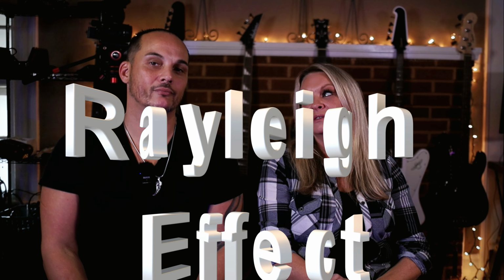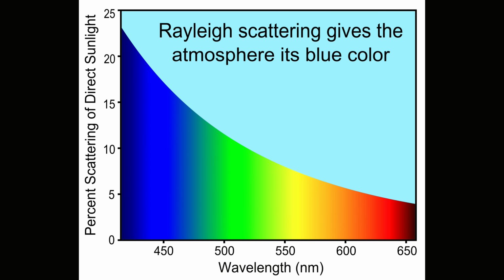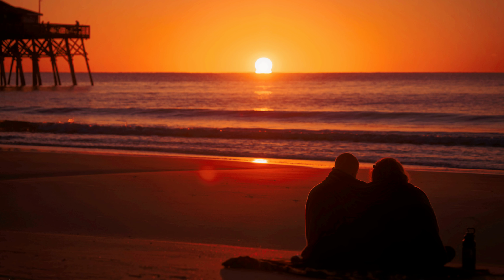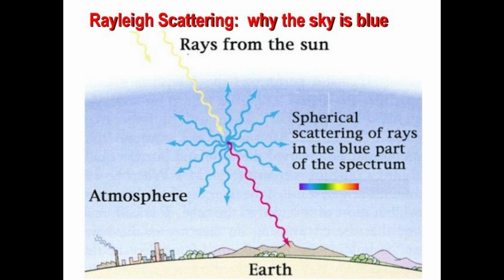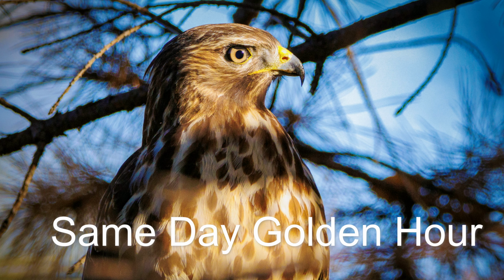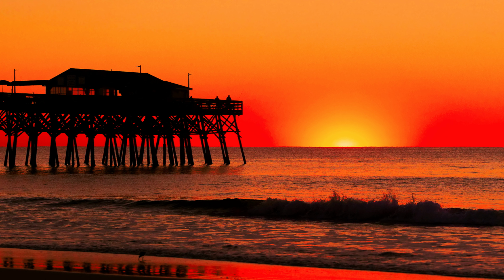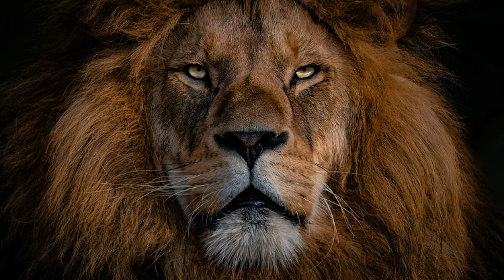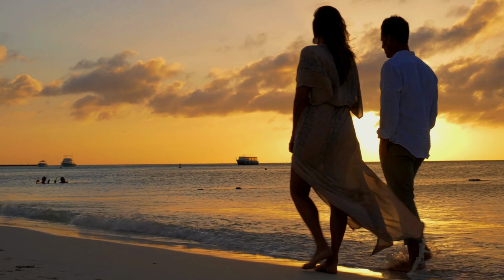THE TRUE SCIENCE of BLURRY PHOTOS.. You DIDN'T KNOW THIS!!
We go through an overview of some of the science of, WHY??? Why are our photos faded or blurry when we are Hitting Focus? Why are our images degraded when it looks fine outside? Well it can be the Rayleigh Effect!! The same reason our sky is BLUE!! Join us at PhotoBeast to go over Why? And also to hear us share some tips and tricks to combat this evil sorcery that plagues Photographers.